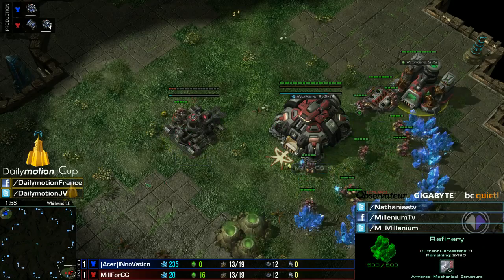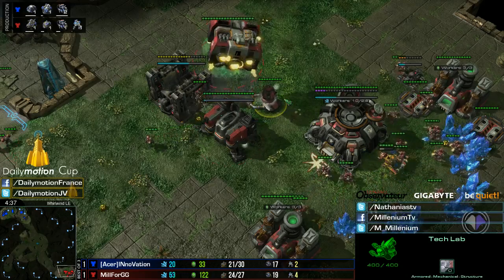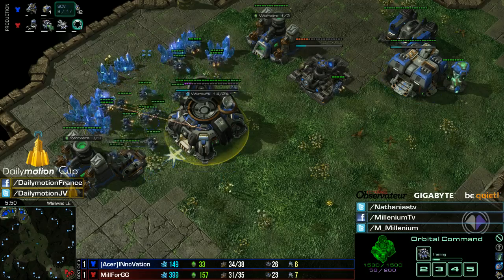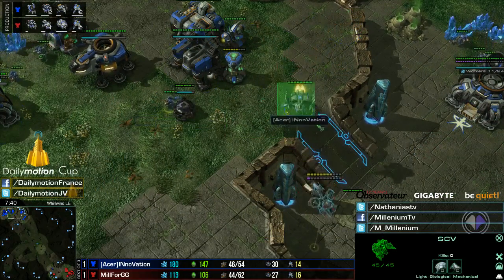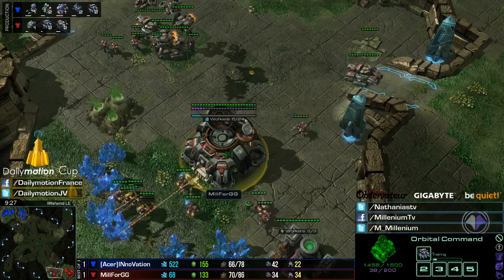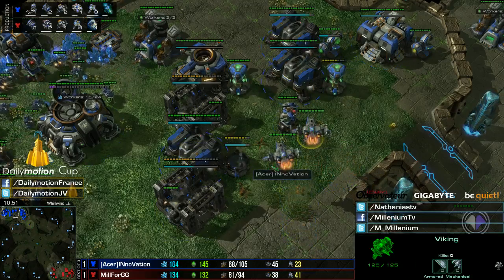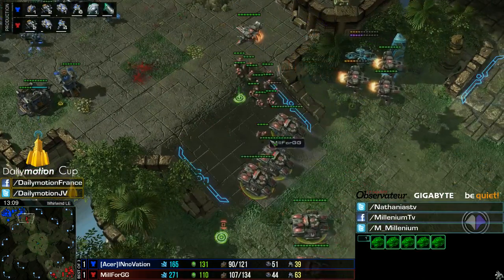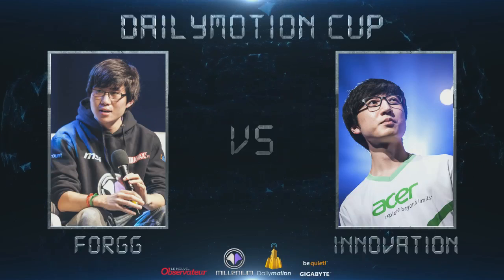forGG vs INnoVation Game 3 Dailymotion Cup Group D